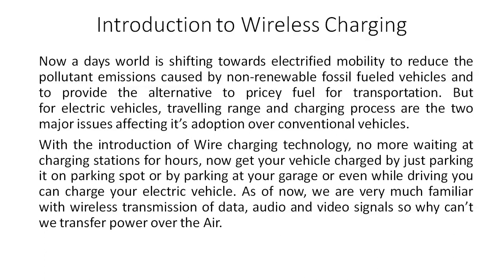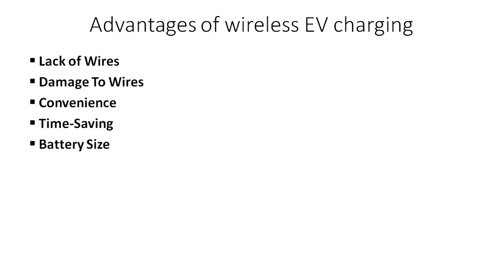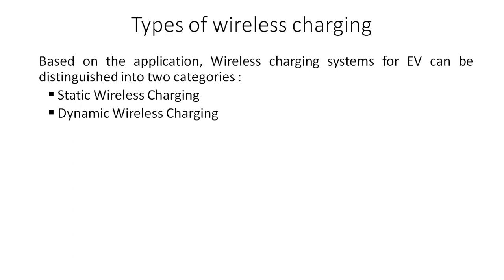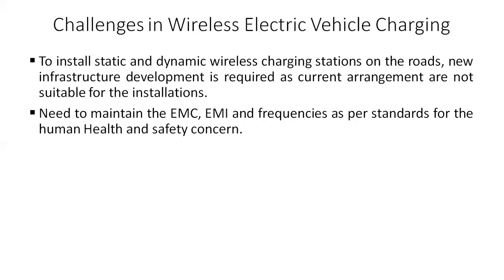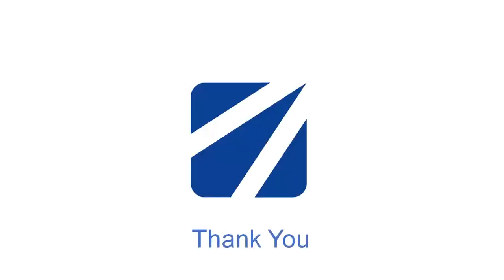Introduction to Wireless charging in EV | Electric Vehicles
In this video, we delve into the basics of wireless charging, how it works, and its advantages over traditional plug-in charging methods. We'll explain the concept of inductive charging, which allows energy transfer between a charging pad on the ground and the EV's receiver coil, eliminating the need for physical cables and connectors.

Let's learn & earn dream career!